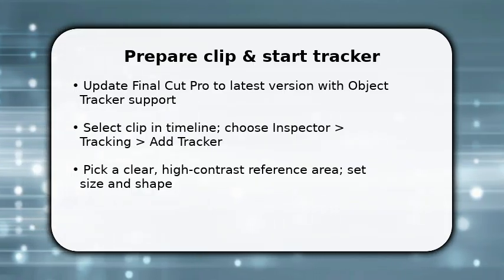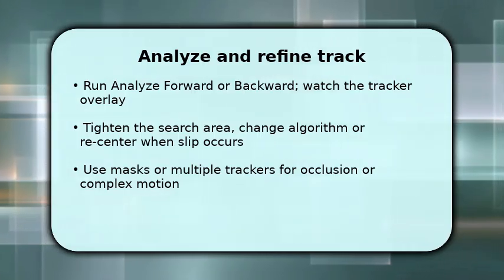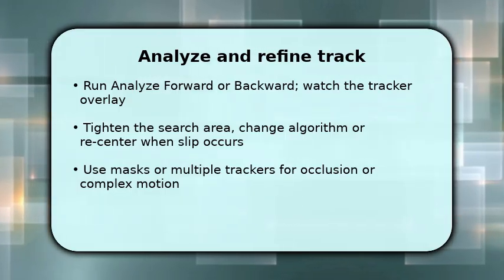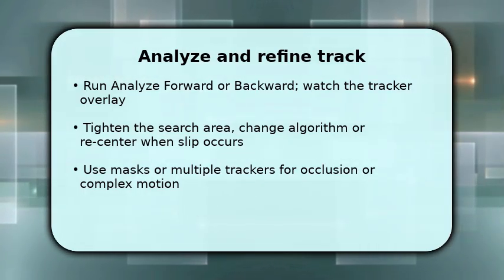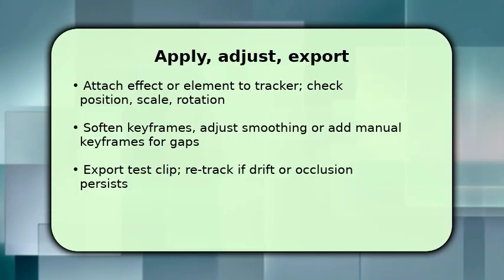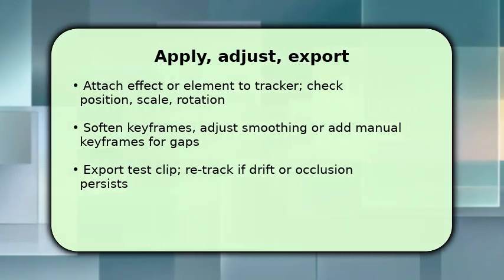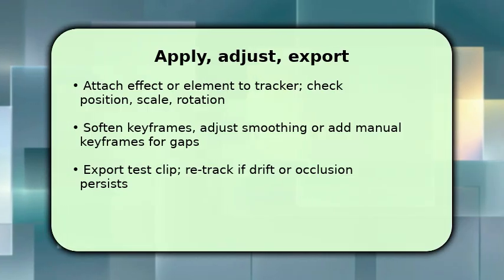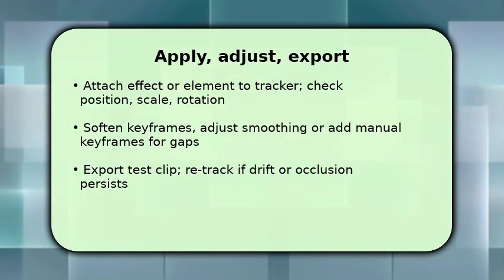How to Use Tracker in Final Cut Pro (full Guide)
How to Use Tracker in Final Cut Pro (full Guide) | 🔒 Surfshark VPN Deal — Stay private and secure. $1.99/mo + 3 Months Free ▸

Dive into the world of video editing as we provide a comprehensive guide on using tracker in Final Cut Pro. From basic operations to advanced techniques, this tutorial will enhance your post-production skills and streamline your workflow.

Final Cut Pro, video editor, tracker tool, post production, Adobe Premiere Elements, media editing guide, multitracking in Final Cut Pro, timeline management, audio mixing with tracker, final cut pro tutorial, professional video editing